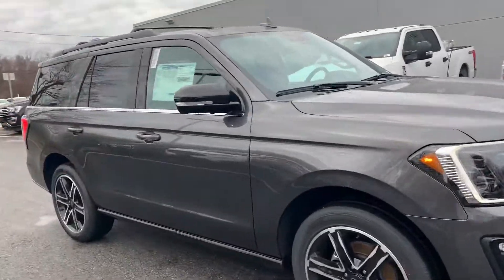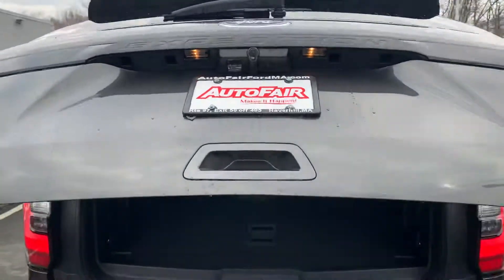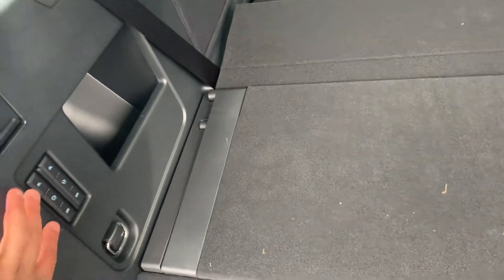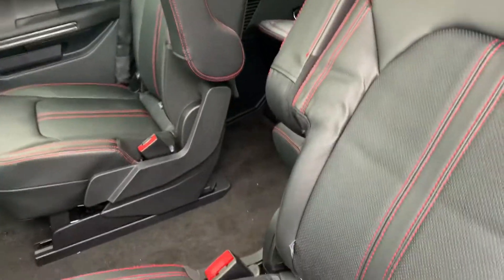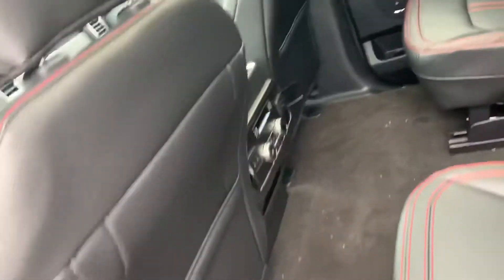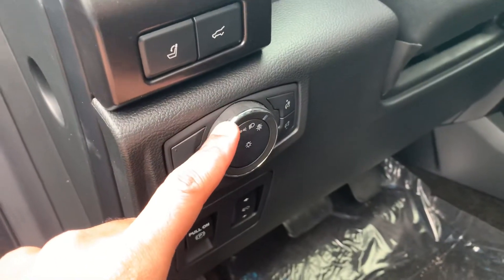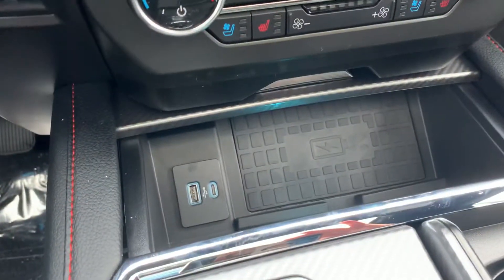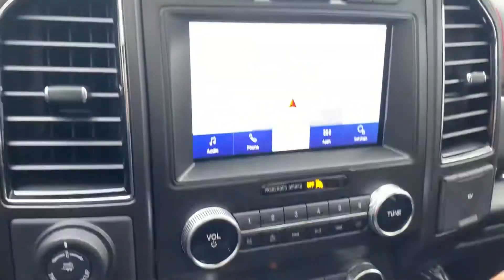Mark! Here’s your Expedition!